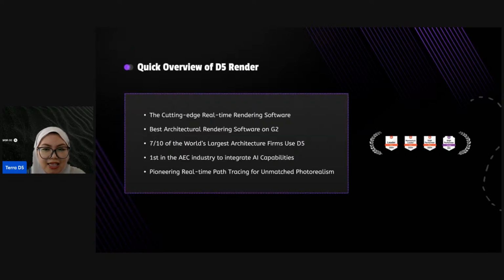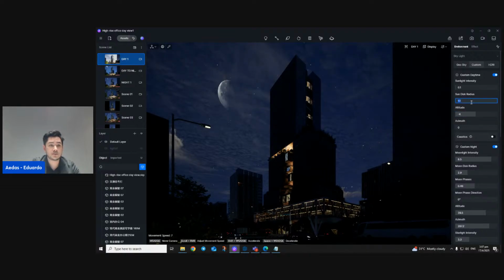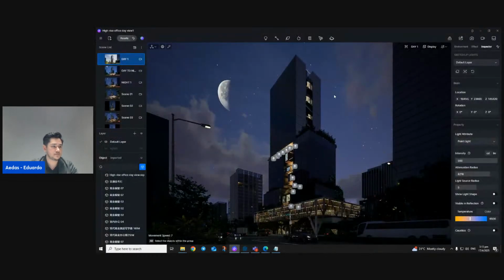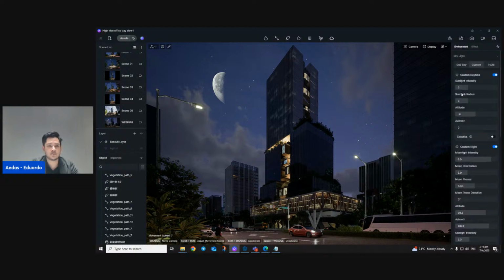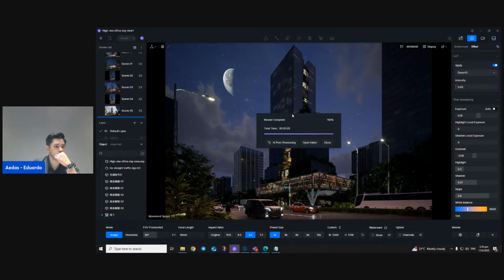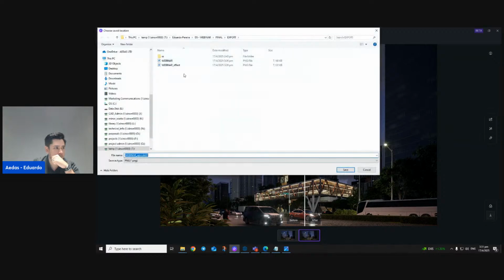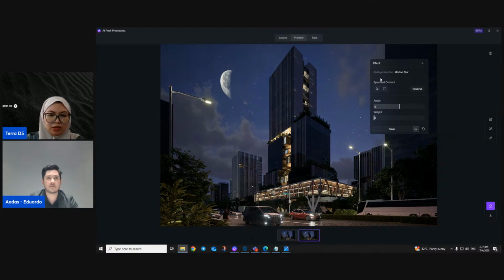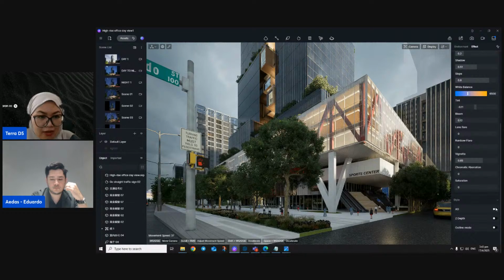Render the Mood. High-Rise Visualization with D5 Render 2.10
What if a single lighting tweak could turn your high-rise render from technical… to unforgettable?

Join Eduardo Pereira (Associate at Aedas) in this live webinar as we explore the full power of D5 Render 2.10 — where lighting, cinematic effects, and Real-Time Path Tracing come together to help you create visual stories that truly resonate.

Designed for architects, 3D artists, and visualization pros, this session unlocks techniques to elevate your rendering game — transforming complexity into captivating visuals.

Gain practical skills you can apply right away — creating high-rise visuals that sell the story.